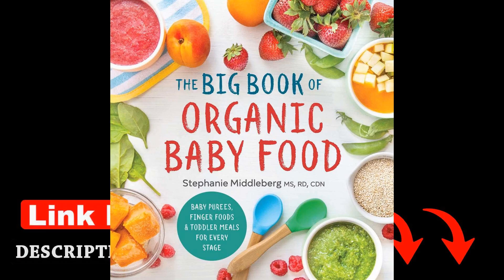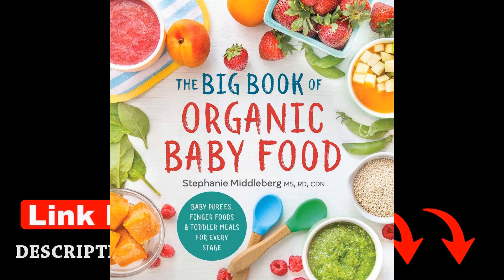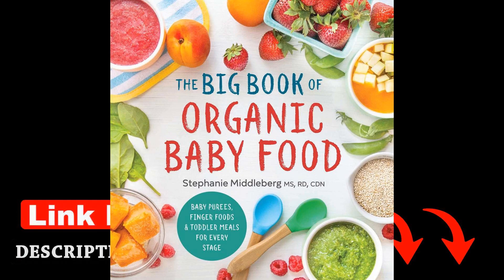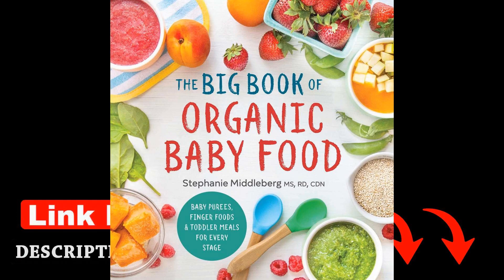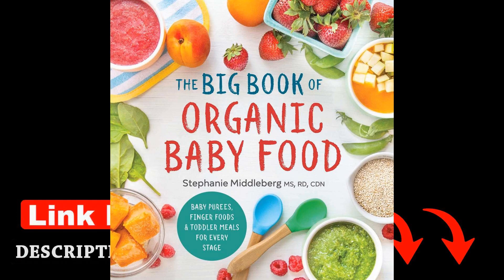The Ultimate Guide to Organic Baby Food: A Review of Stephanie Middleberg's Book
Link to the book

Delve into the world of organic baby food with Stephanie Middleberg's comprehensive guide. From purées to finger foods, this book offers a wealth of healthy options for every stage of your baby's development. Join us as we explore nutritious and delicious recipes perfect for your little one's journey to solid foods.